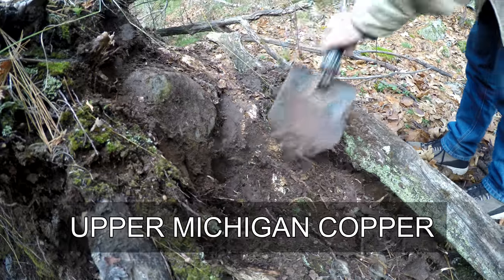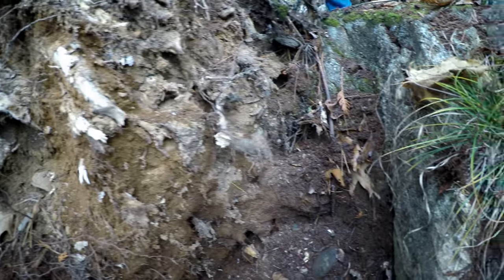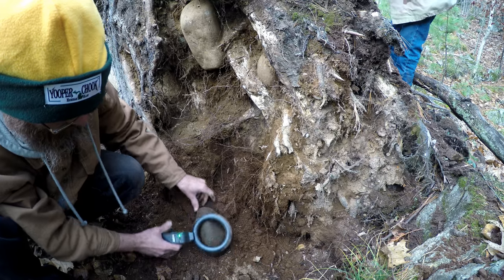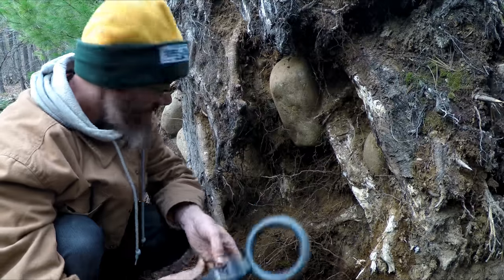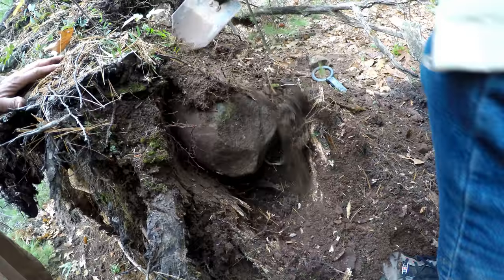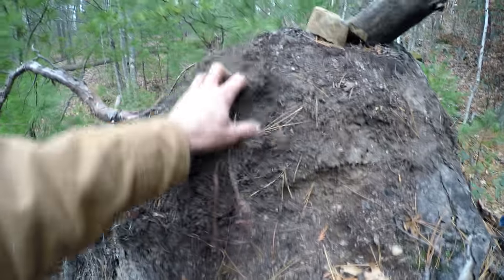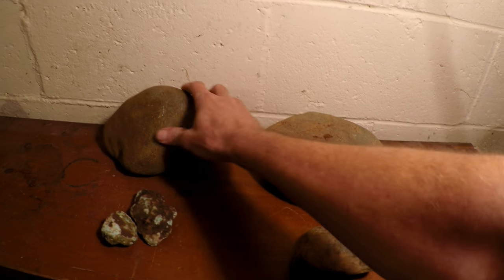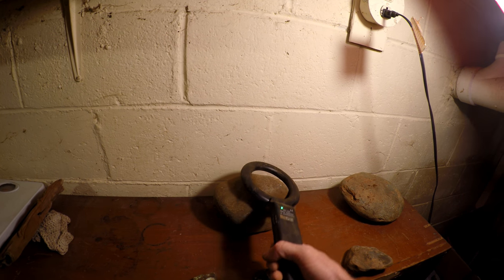Big Score Metal Detecting For Michigan Copper | Jason Asselin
VISIT MY ETSY STORE, SEE WHAT I HAVE FOR SALE:
This is one VLOG you'll want to watch as we dig COPPER right out of the ground in Dickinson County, Michigan! I knew there are veins of it in far northern upper Michigan, but didn't know it existed this far south. Come along and see what we are finding, watch until the very end to see what we found in total!

Keeping my head warm with a YOOPER CHOOK, buy one

Metal Detector is a MD-300, found online...